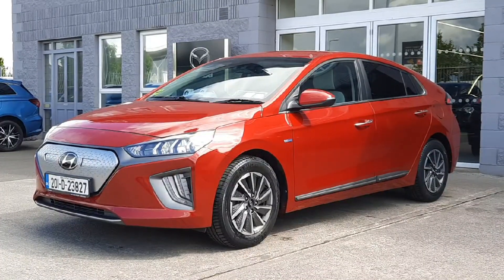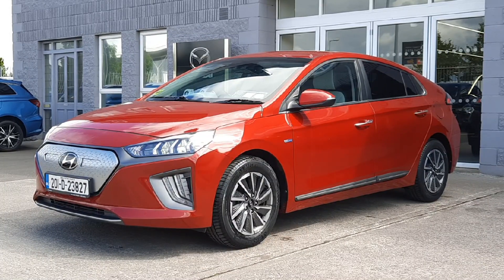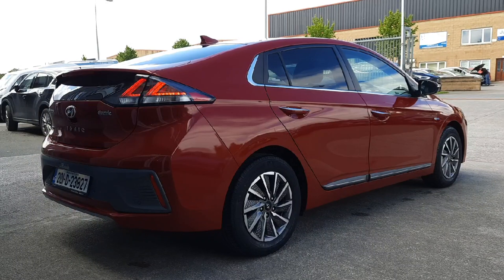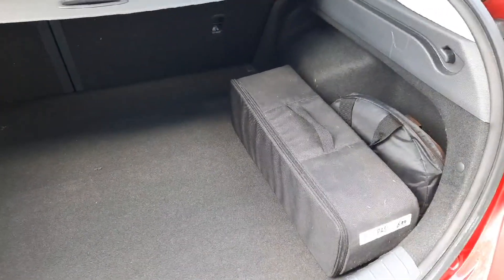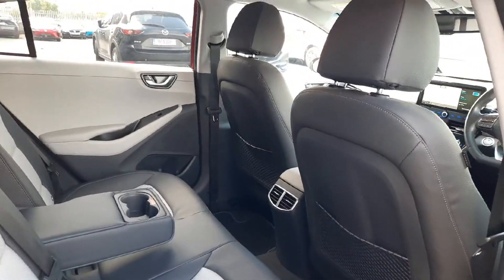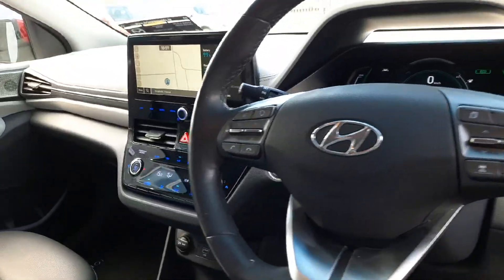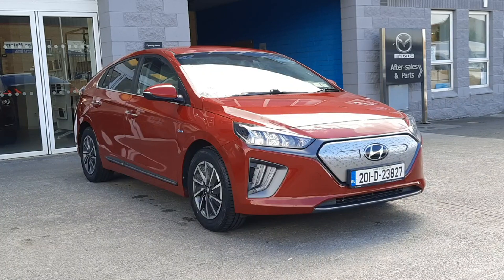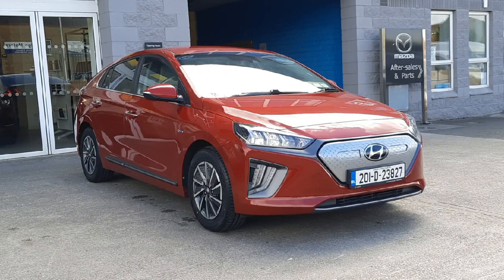201D23827 - 2020 Hyundai Ioniq Premium EV 5DR Auto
🚗 In today's video, we're taking a look at the impressive 2020 Hyundai Ioniq Premium EV 5DR Auto (Model: 201D23827). If you're a fan of eco-friendly driving without compromising on style and technology, you're in for a treat. Join us as we explore the sleek design, cutting-edge electric features, and premium amenities that make the Ioniq a standout in its class. From its efficient electric drivetrain to its spacious interior and advanced infotainment system, we'll cover it all. Whether you're an electric car enthusiast or simply curious about the future of sustainable transportation, hit that play button and let's dive into the world of the Hyundai Ioniq Premium EV! 🌿⚡